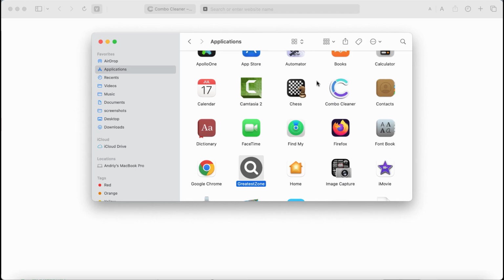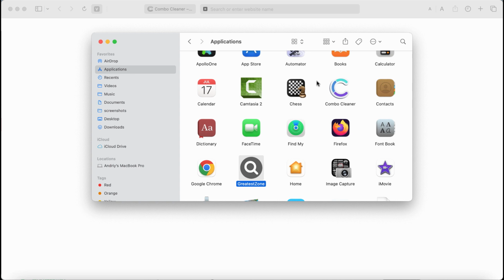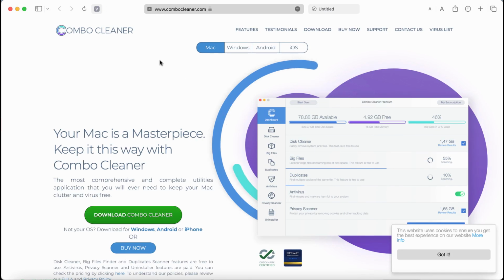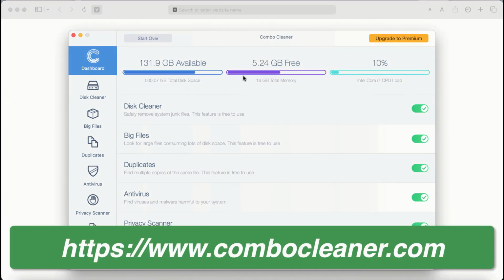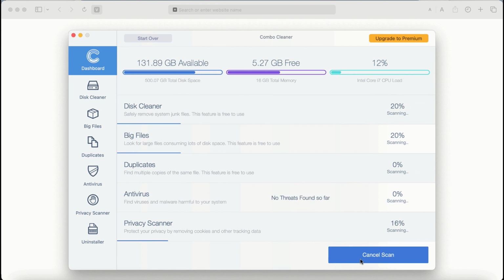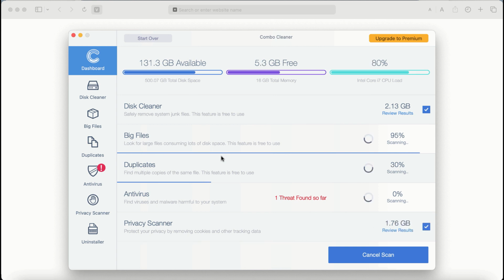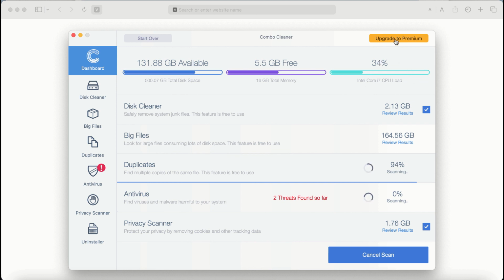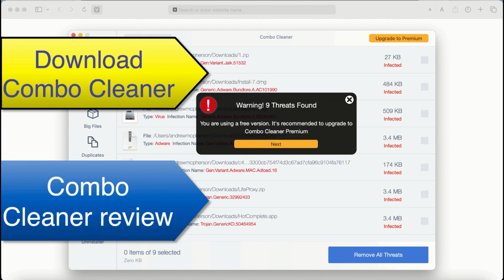GreatestZone adware removal (Mac).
GreatestZone is a new adware. It is from the AdLoad family. This adware, once installed, starts to show many disgusting ads not related to the sites that you visit. Don't ever tolerate this adware. Get rid of it with Combo Cleaner Antivirus via the official or, optionally, use the manual tips given in the video tutorial.

More information about this threat can be found in this detailed guide